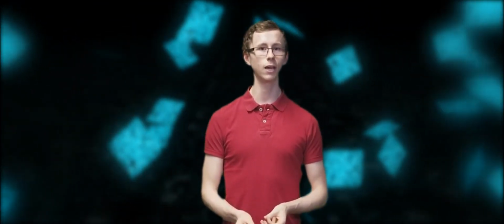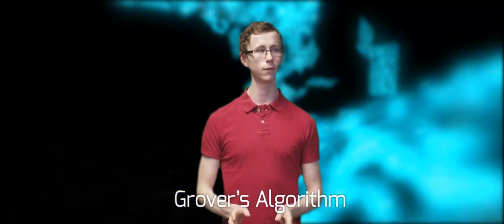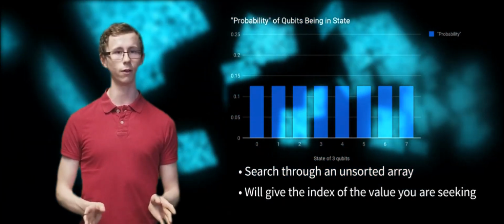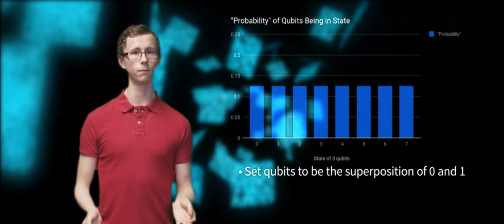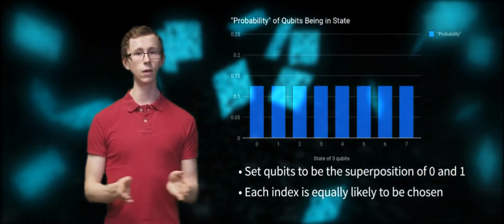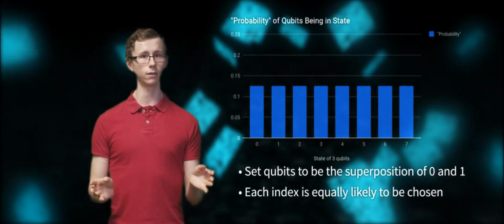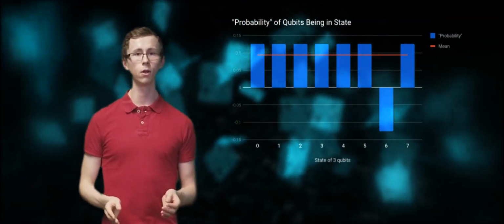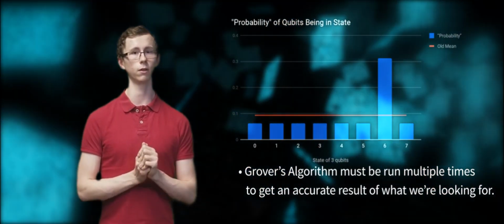[COSC 462] Quantum Computing Discussion (feat. Jeremy Poff & Tyler Marshall)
Jeremy and Tyler go off on a discussion about Quantum Computing, what it is, and some applications of it.

NOTE: This is a draft render at 720p just to have a submission for the due date. The full resolution video will be up soon.

Speaking: Jeremy Poff & Tyler Marshall
Editing & Mastering: Clara Nguyen
Subtitling: Clara Nguyen

Raw Video information:
Resolution: 3840x1600 (cropped from 3840x2160)
Frame Rate: 60 fps
Audio: Stereo + 5.1 Dolby Surround
Editing Software: Adobe After Effects, Audacity, CINEMA 4D, ffmpeg, FL Studio